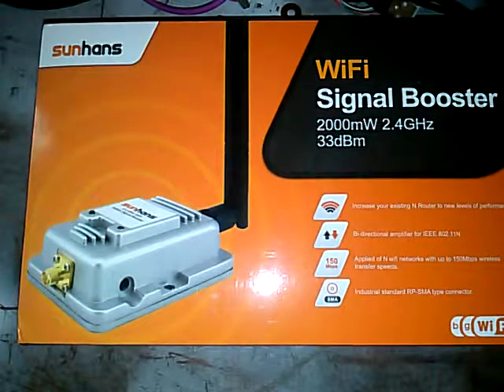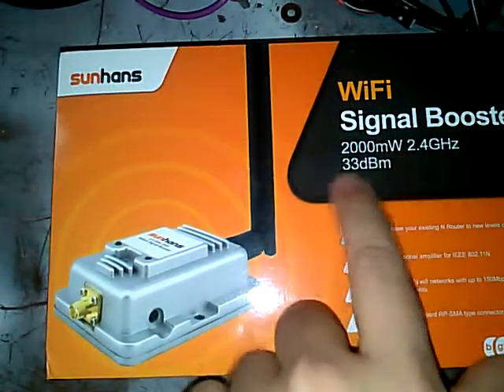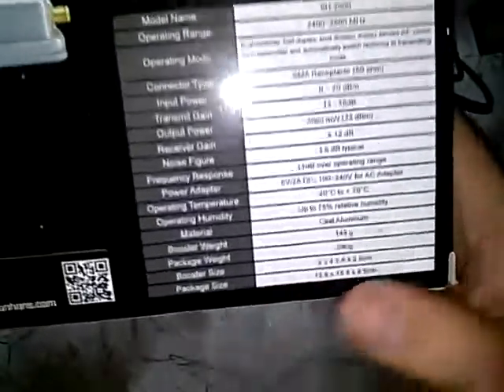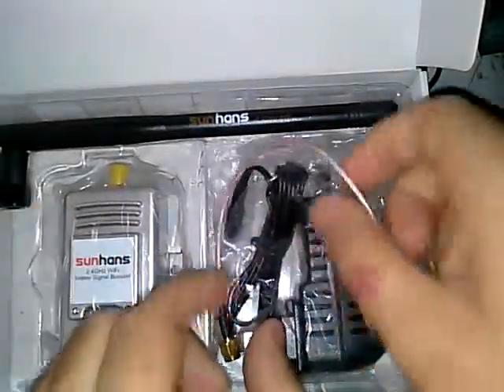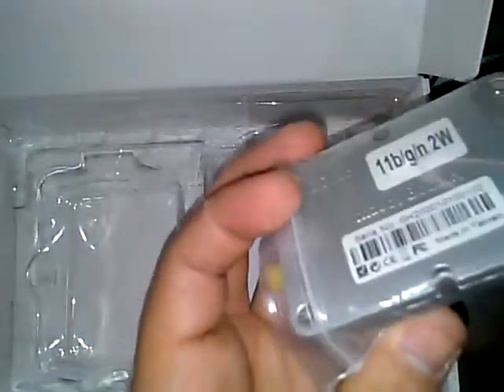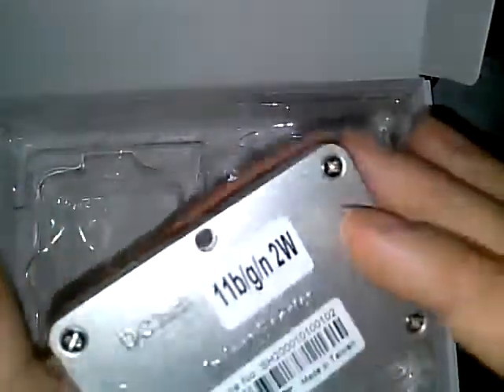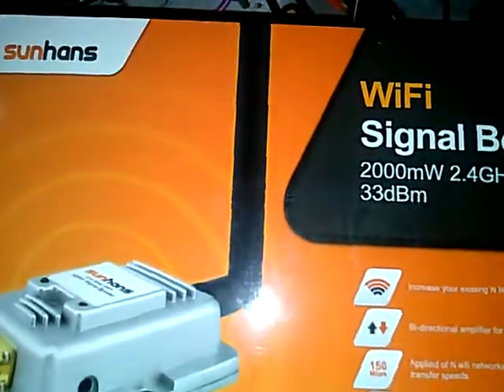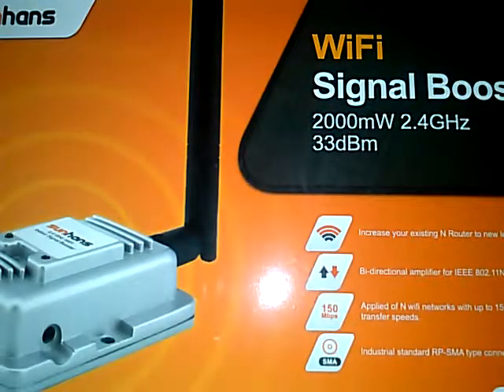SunHan WiFi Signal Booster (2 watt BDA)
So while on ebay last week I bought this thing. A WiFi 2000mW (2Watts) bi directional amplifier (BDA) for about $30 USD.